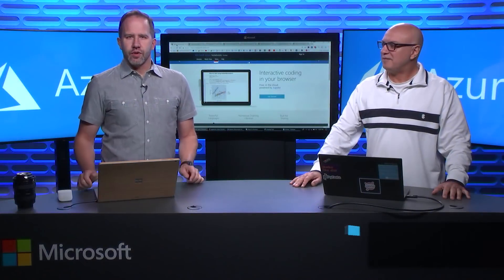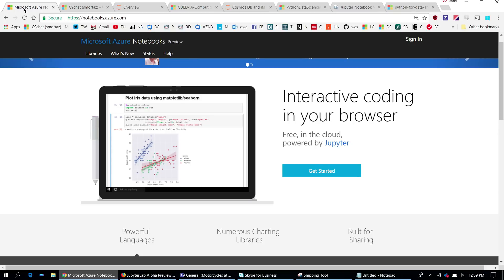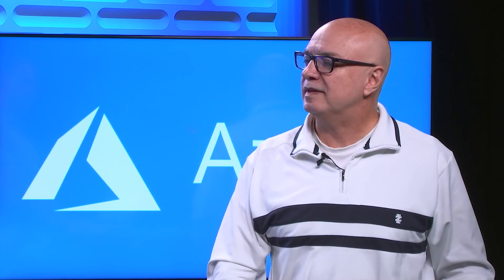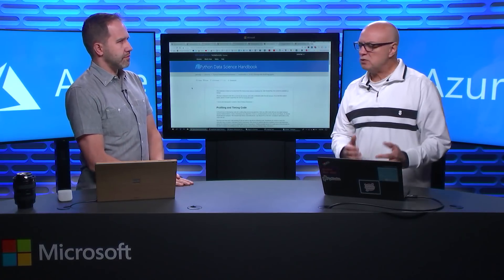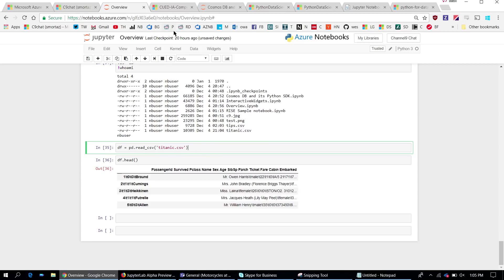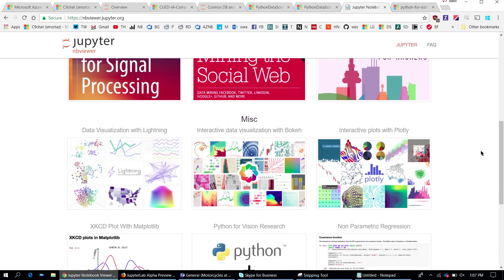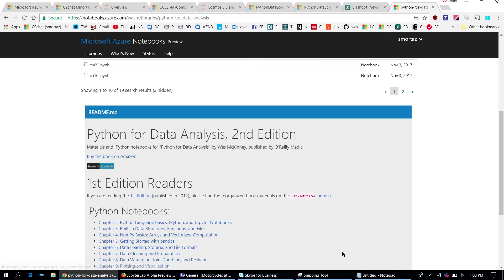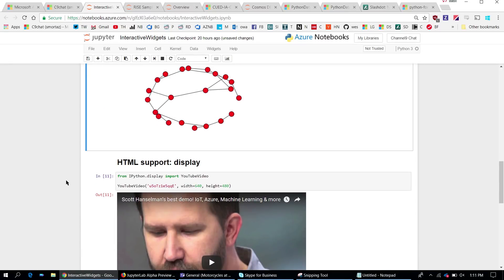Azure Friday | Azure Notebooks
Shahrokh Mortazavi stops by to chat with Scott Hanselman about Azure Notebooks, a free hosted Python/R/F# REPL for learning to program all the way to mastering Data Science.